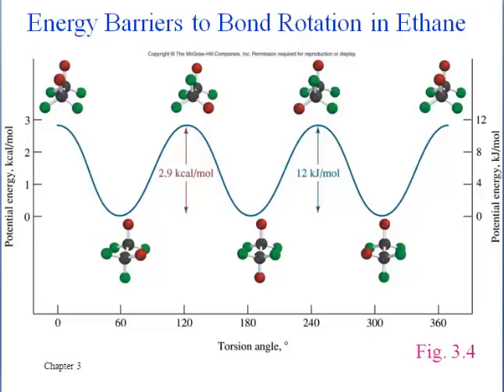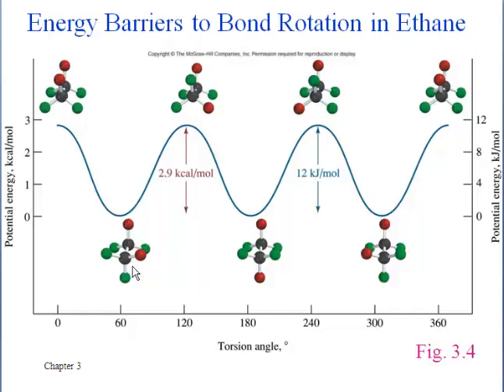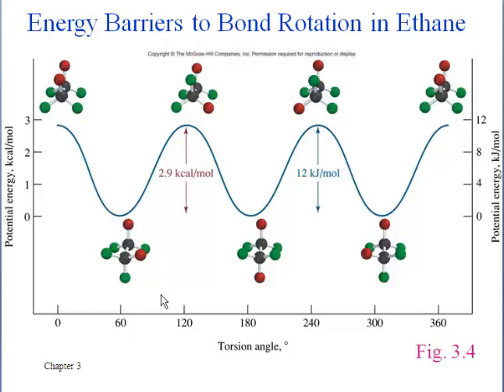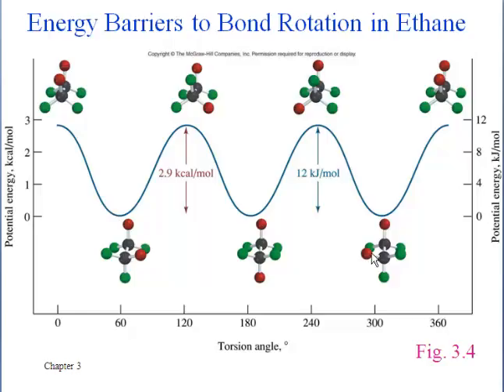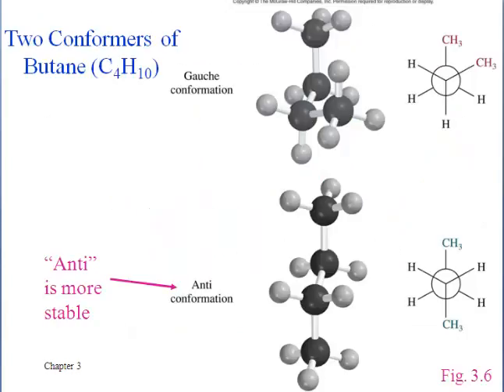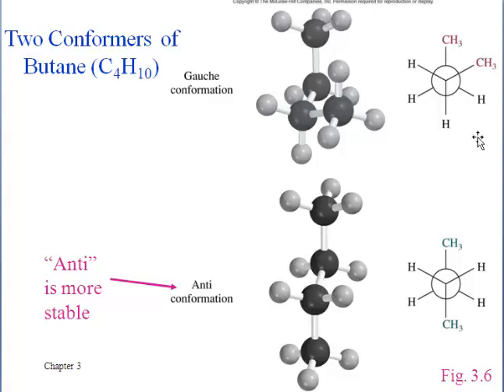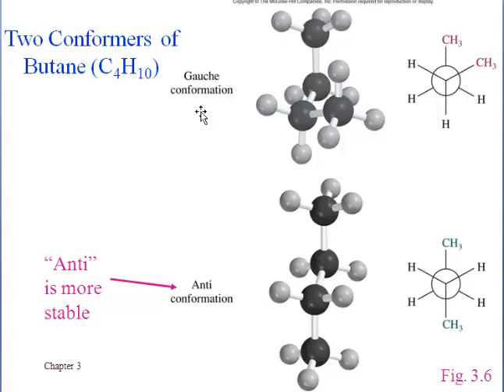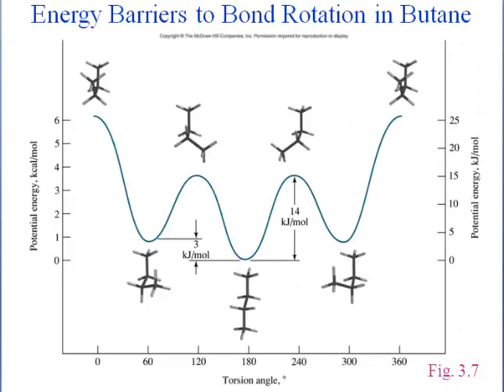Conformations of Alkanes and Cycloalkanes (Lesson Two)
Conformations of Ethane and Butane